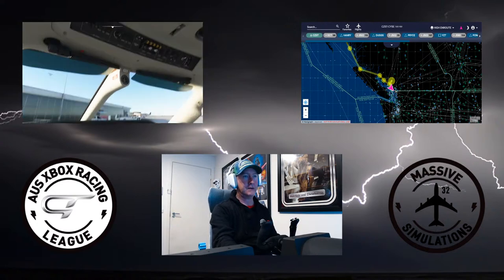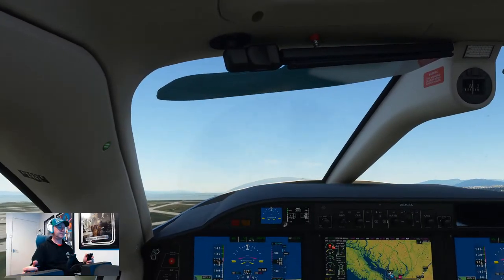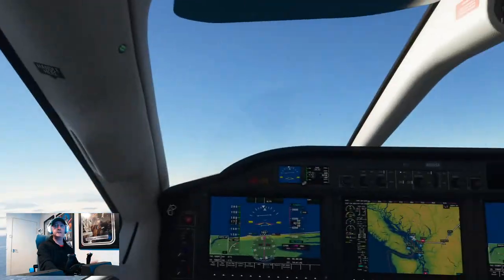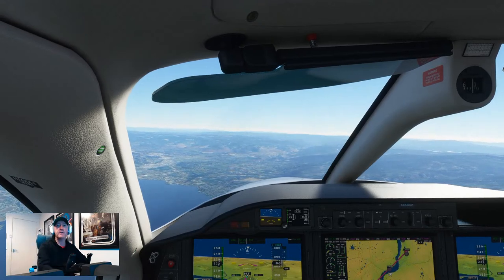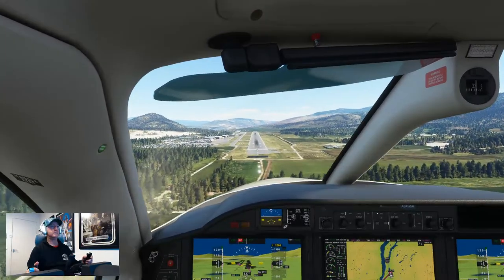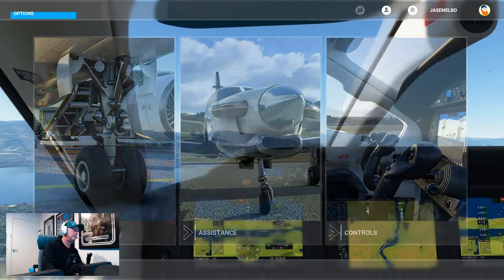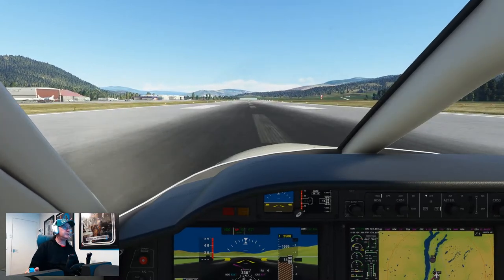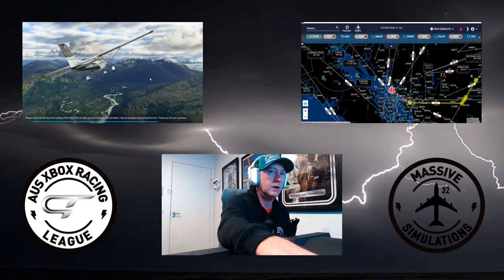Microsoft Flight Simulator 2020 - Vancouver to Kelowna in the TBM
In this video we get you up and about as we "explore" more and more of "Microsoft Flight Simulator 2020".  The thrill of "flight" brought straight to our desktops!  Does it get any better than this?  Tune in for our regular live streams as we put this amazing "Flight Simulator" through its paces.

Monitor - 75INCH Series 8 Samsung Curved 4K (Brilliant by the way, just sayin')